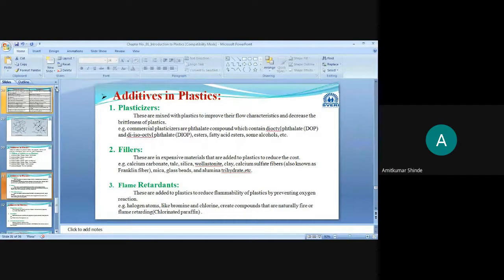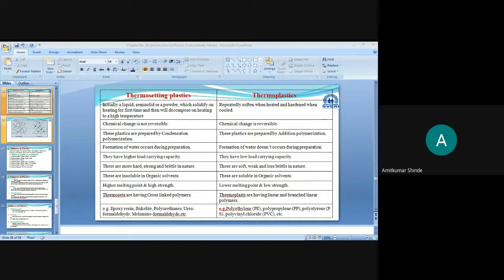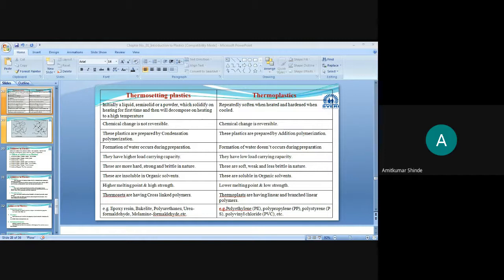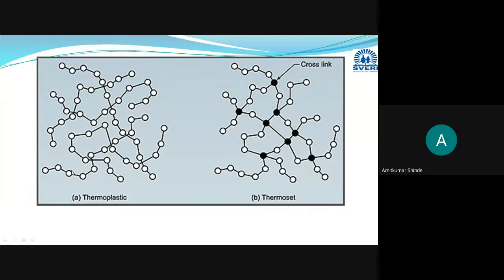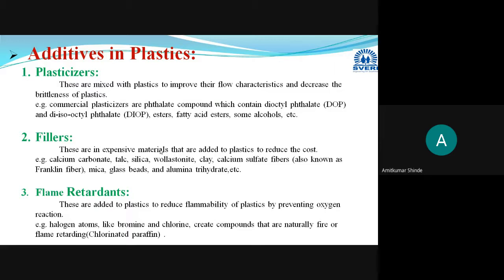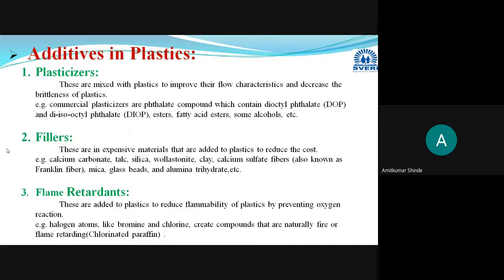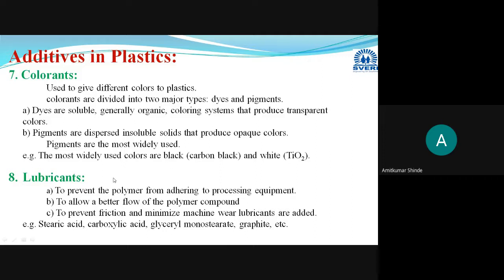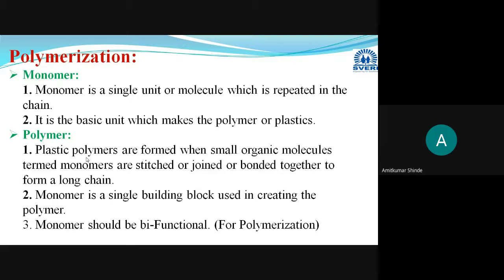Lecture 03 Comparison of Thermoplastic & Thermosetting Plastic Additives in Plastics